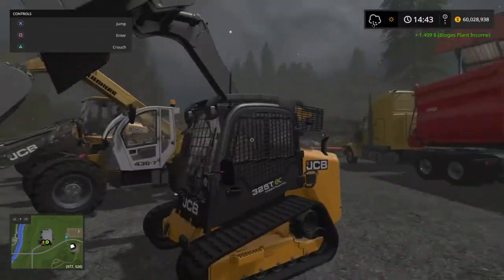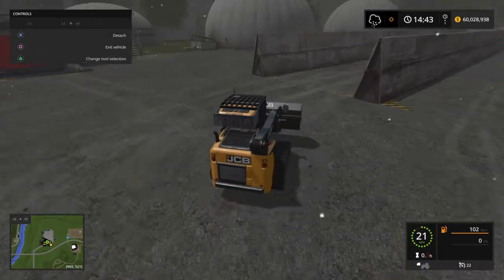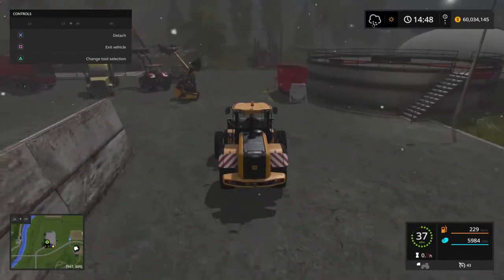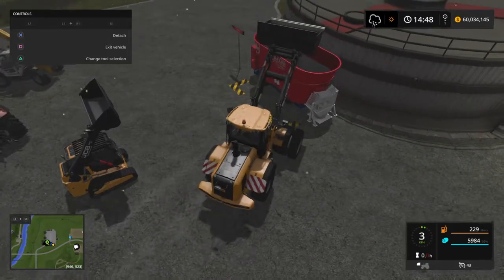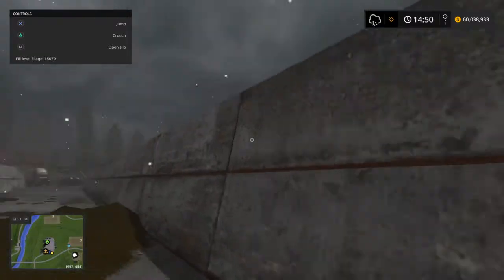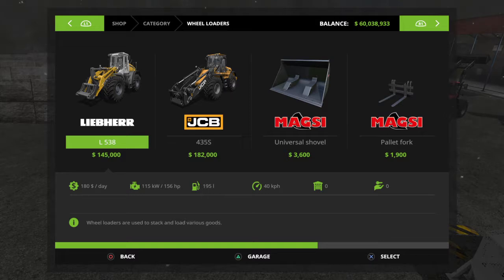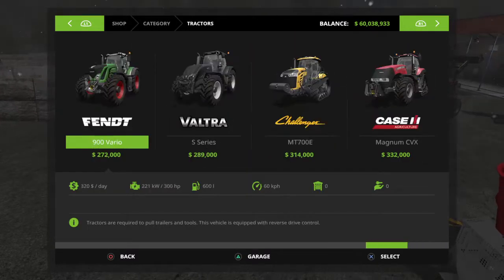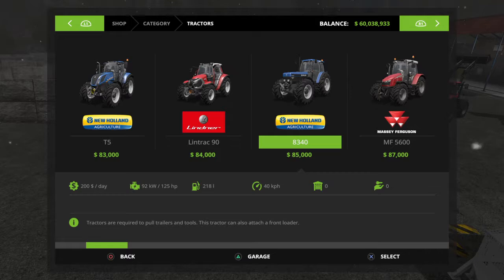Is silage worth it?|FS17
My final verdict is no.
Sorry that you cant hear me.